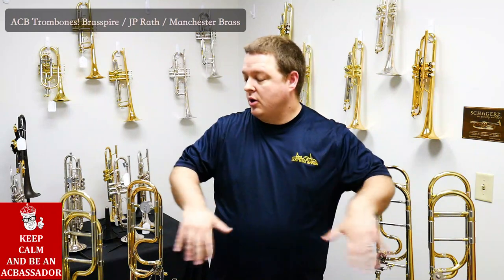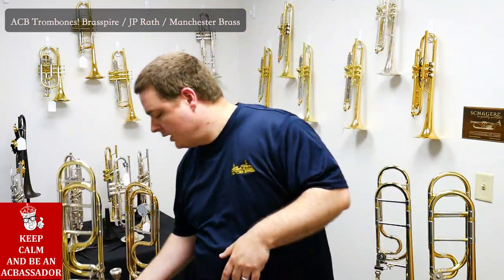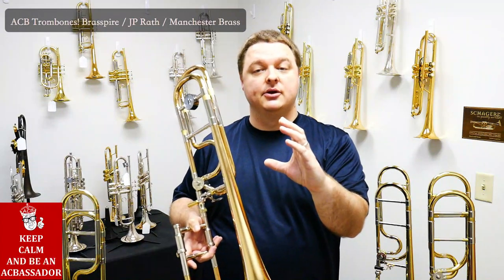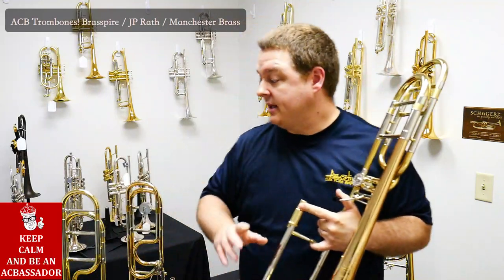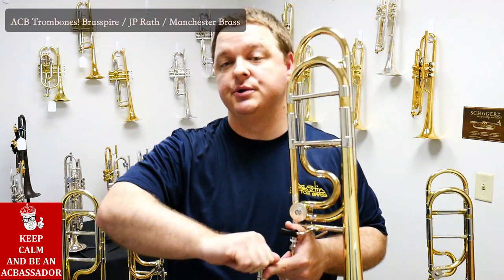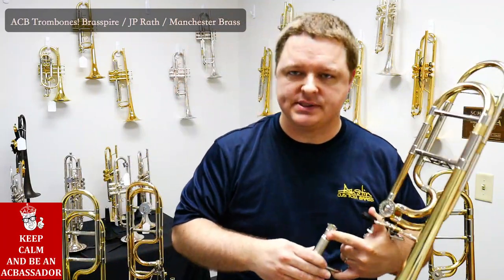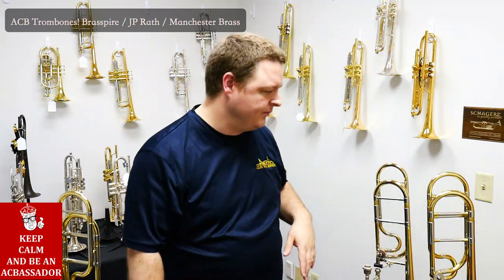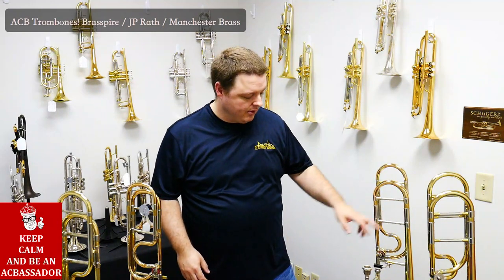4 Professional Trombone Comparison at Austin Custom Brass! Brasspire + JP Rath + Manchester Brass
Comparison of some of our most popular AND most affordable tenor trombones with F-attachments!